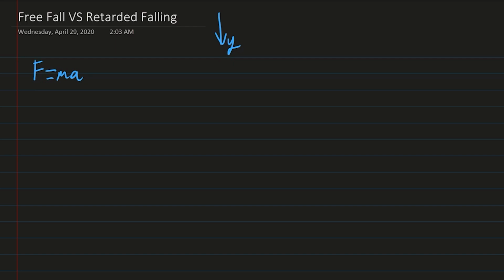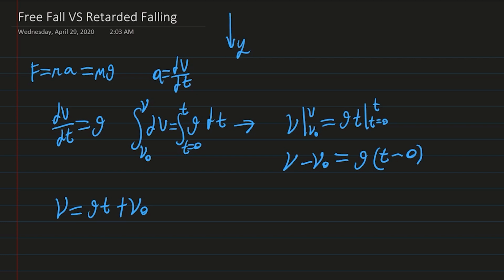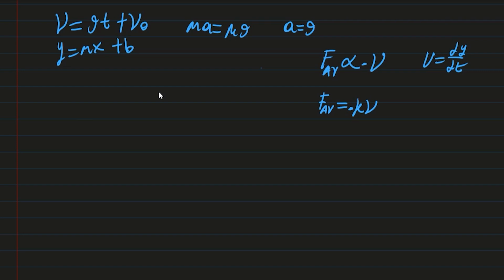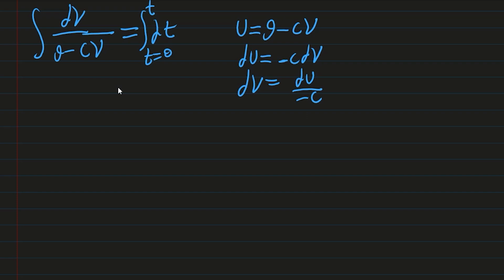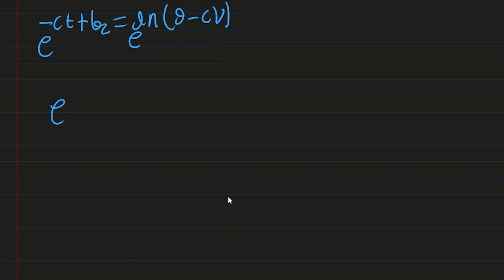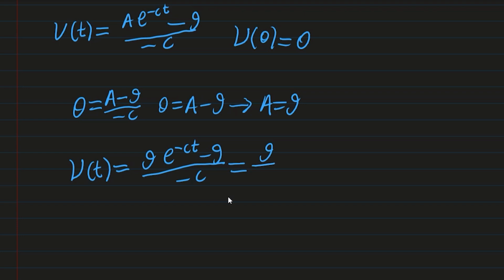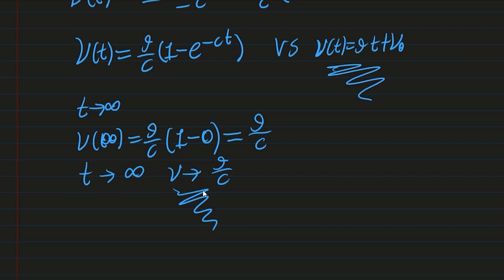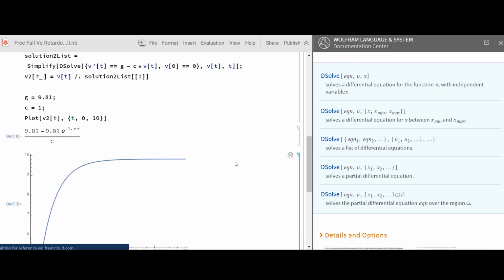Derivation of Terminal Velocity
A derivation of the equations for free and retarded fall.